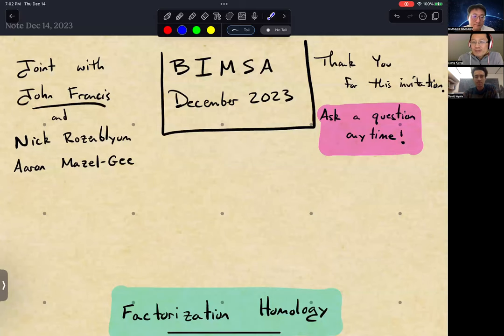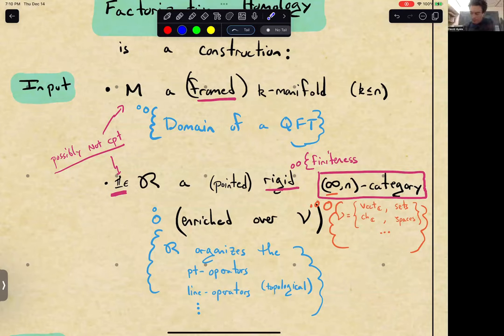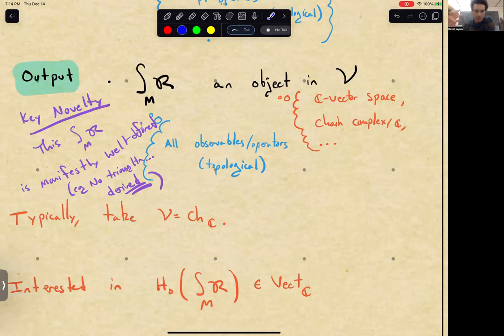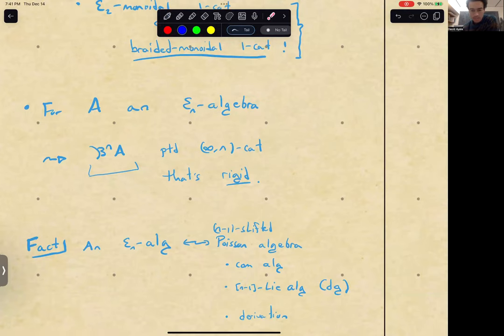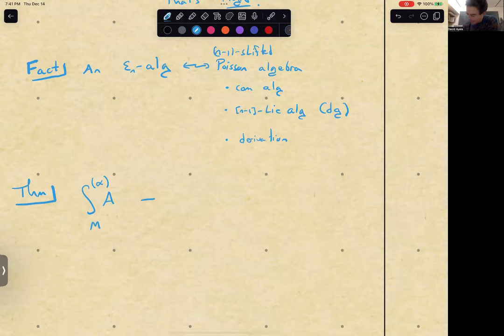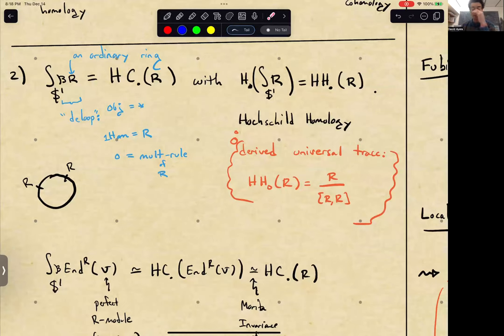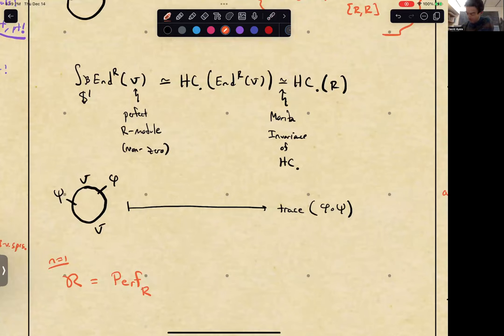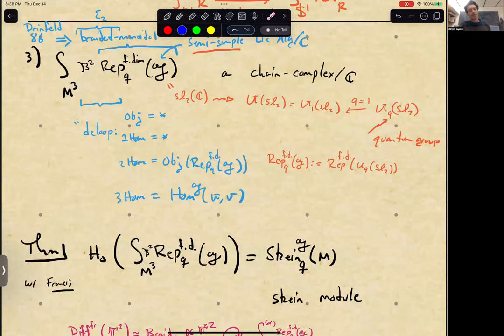David Ayala - Factorization homology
BIMSA-Tsinghua Quantum Symmetry Seminar
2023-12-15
Speaker: David Ayala (Montana State University)

Title
Factorization homology

Abstract
 This talk will explain factorization homology, which is intended to abstract and organize the observables of a TQFT. Factorization homology is a construction that associates a chain complex to a (framed) n-manifold M and a (rigid) n-category C. One can rightfully think of C as the domain of a topological QFT, and C as an organization of point/line/surface/… observables of the QFT as they interact with one another.   I will explain several pleasant features of factorization homology, and outline how these features alone can be used to work with factorization homology. I will identify a few values of factorization homology, which recover some familiar invariants of quantum topology (ie, the Jones polynomial and Skein modules). Much of this theory has yet to be fully developed. I will be clear about which aspects can be found in literature and which are more speculative. All of this work is joint with John Francis.

References

Speaker Introduction